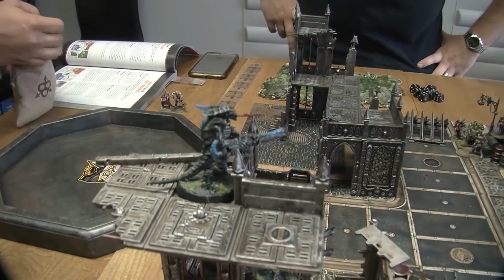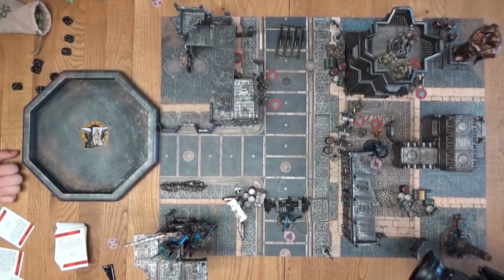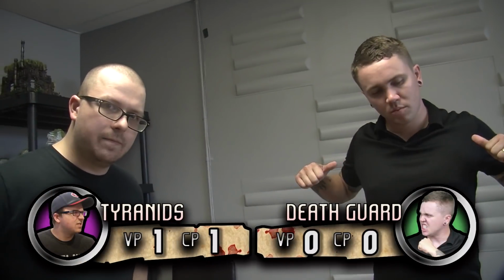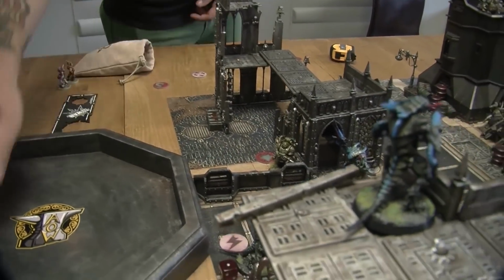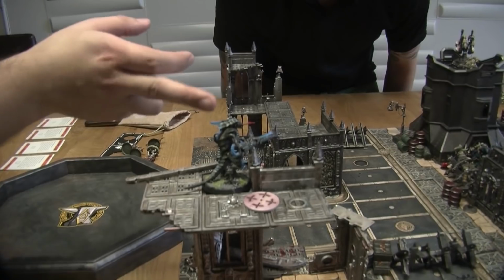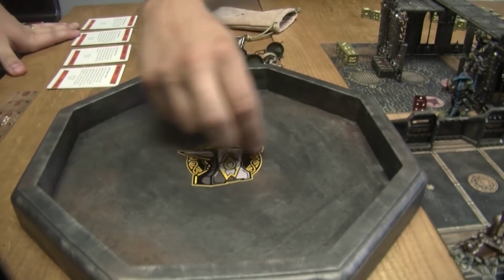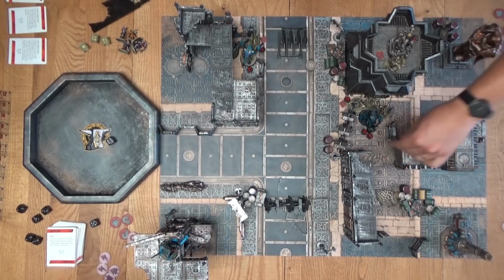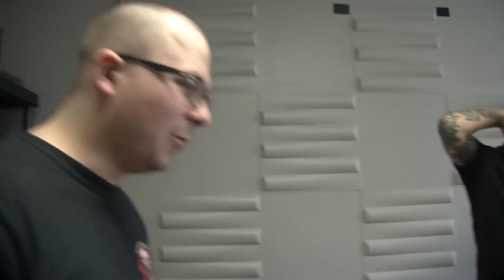Kill Team Battle Report: Tyranids vs Death guard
Nathan's Tyranids take on Owen's Death Guard in this 100 point Kill Team Battle Report.

These two players face off, playing the "Take Prisoners" scenario from the 2018 Kill Team Rule Book.

Will the Nids take the tainted Death Guard to sustain the hive with their Biomass?

Will the Death Guard take the Xenos for studies, in hopes of infecting their Hive fleet?

Check out the video and find out!

AND

Tista Minis

Discounted New and Used Warhammer 40k and Age of Sigmar products. Check out his store on Ebay!

Battle Reports - We play, you watch.